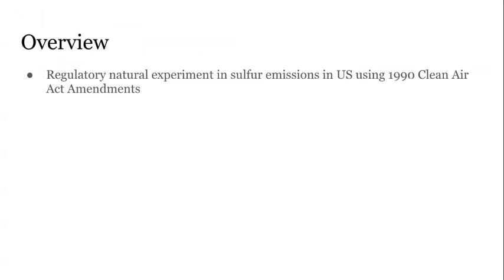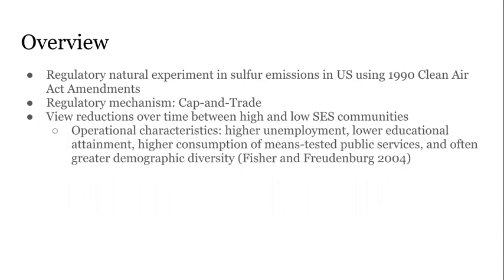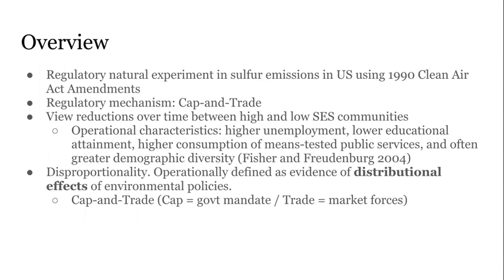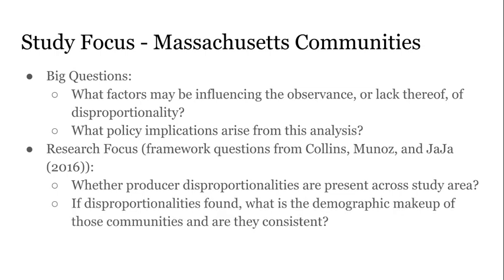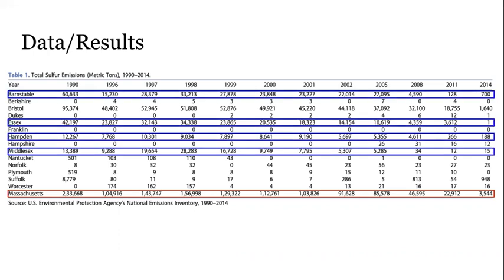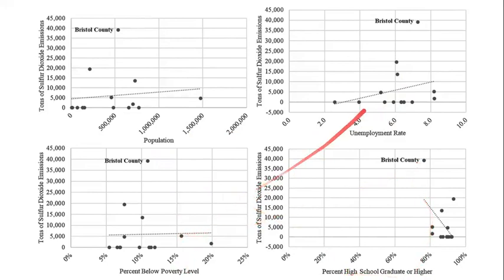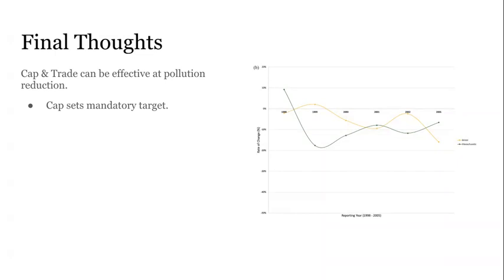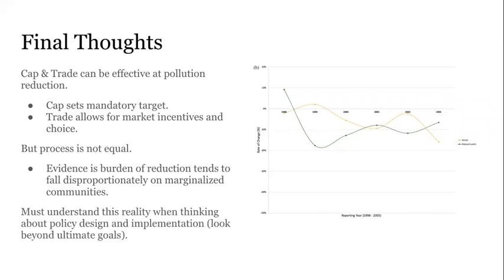IASNR 2022 Conference Presentation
International Association for Society & Natural Resources (IASNR) 2022 Virtual Conference presentation. Talk is on evidence of community disproportionality in the US Clean Air Act 1990 amendments using cap-and-trade to lower sulfur emissions.

Results show that wile overall emissions reductions were achieved, those reductions did not occur equally between communities. In MA, low SES communities had lower rates of emission reductions in interval years than high SES communities.

Suggestion is that although environmental policies can achieve important overall goals, we must also consider how those policies play out in operation, for example identifying the potential for disproportionate impacts between communities.